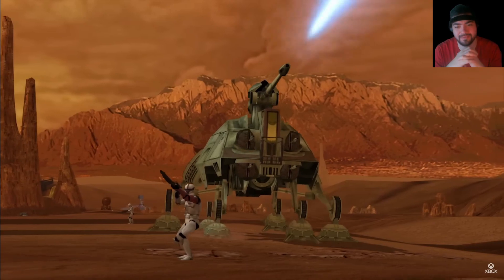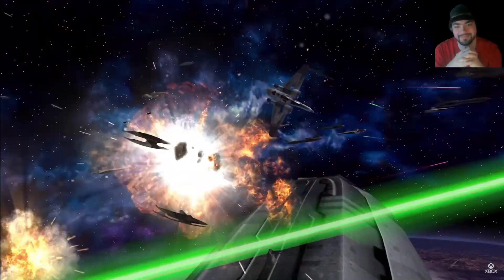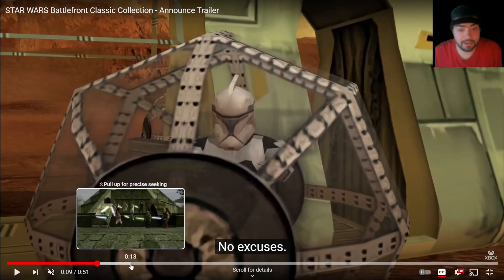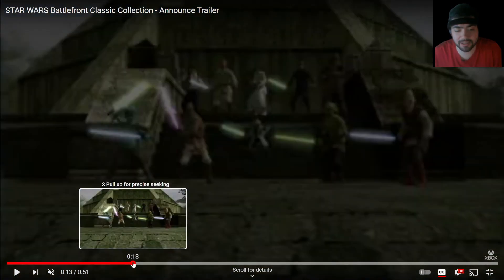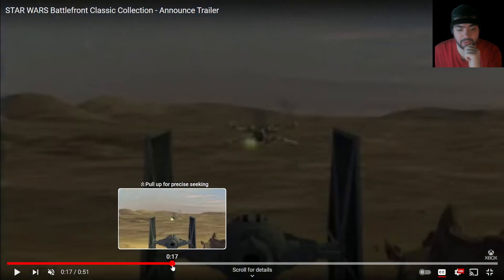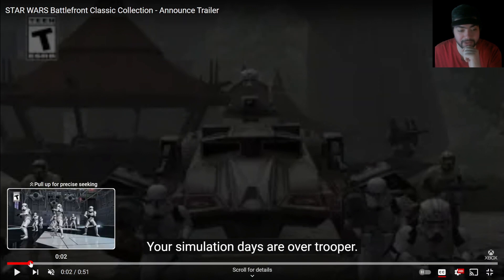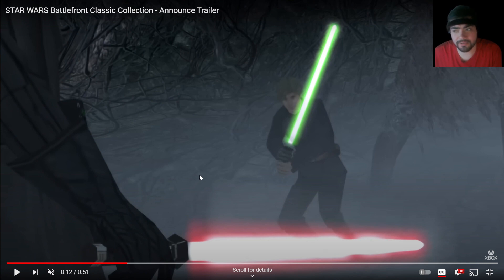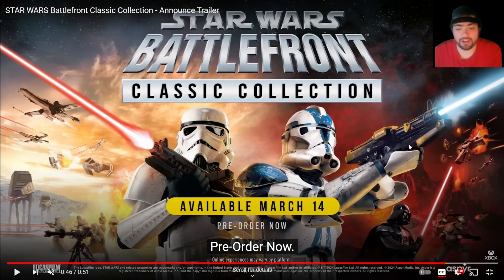star wars battlefront classic collection Gvenootz reaction video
In this video I be watching star wars battlefront classic collection for the first time here's what I think of it.